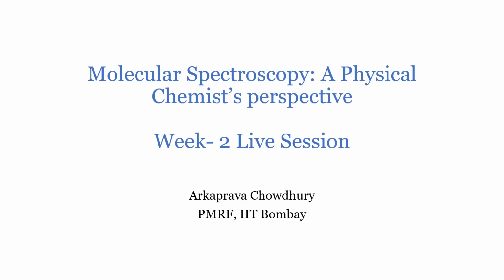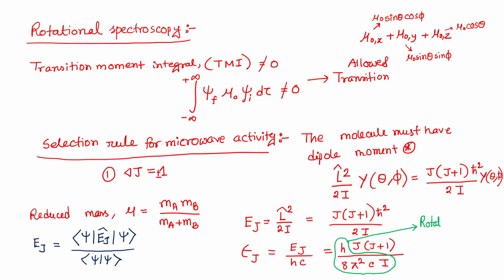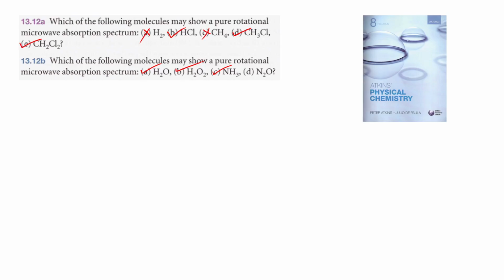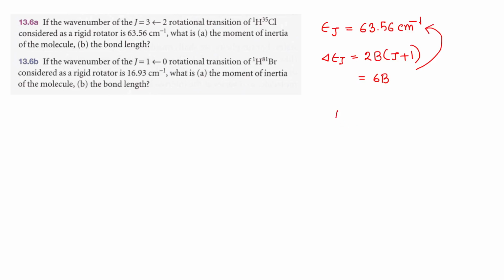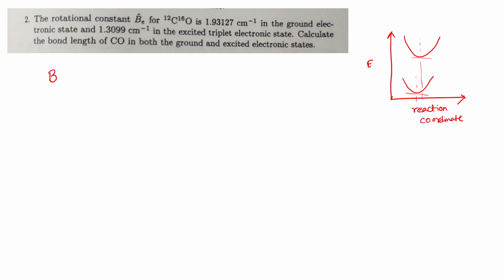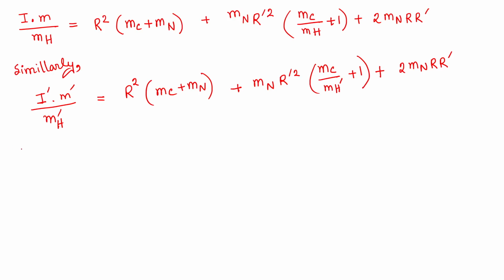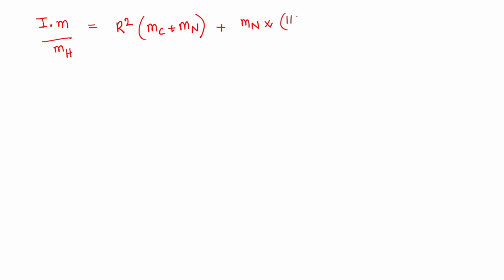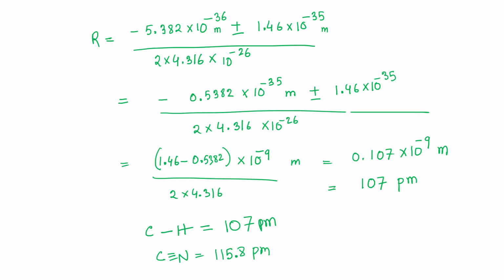Week 2 | Molecular Spectroscopy A Physical Chemist’s perspective | Live Discussion Sessions | 2025